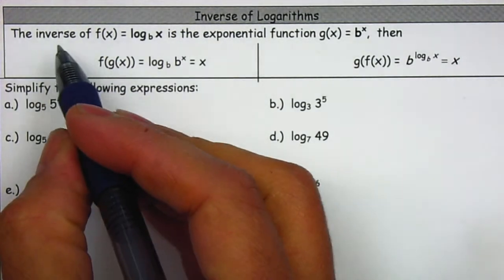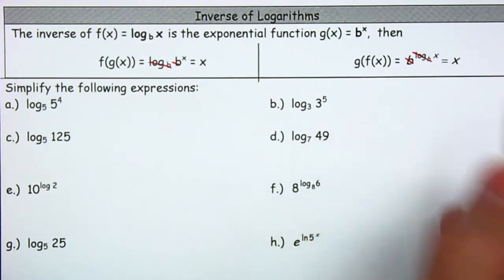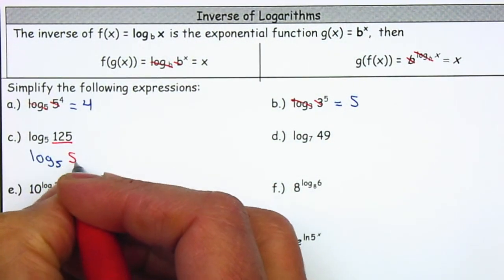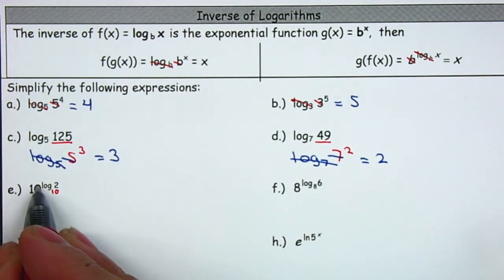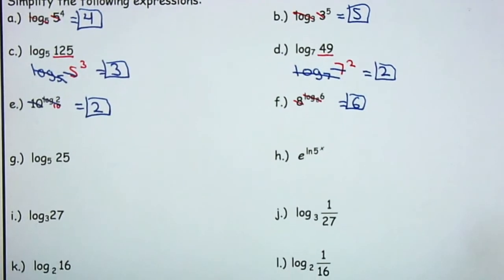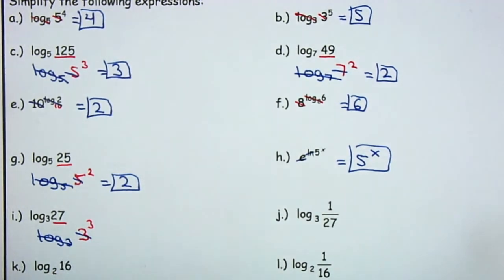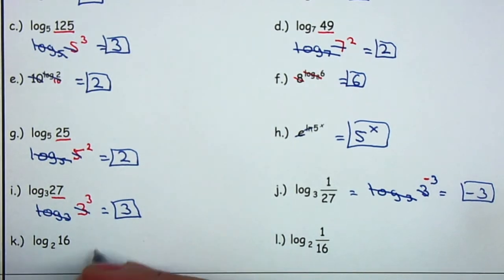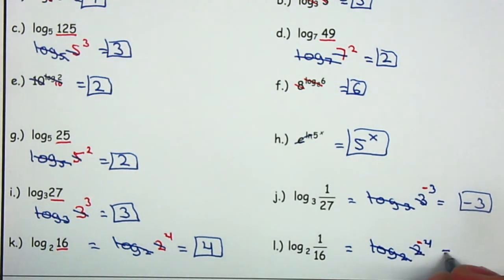Algebra 2 - 7.1 Evaluate Logaritms Part 2 of 2